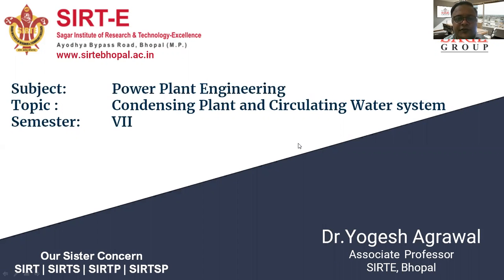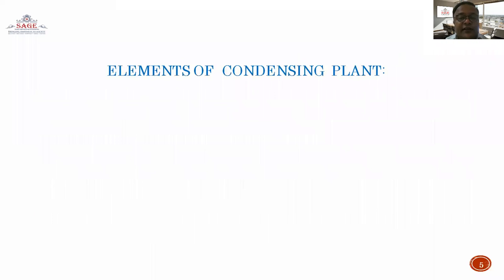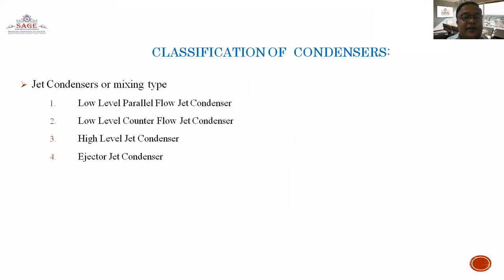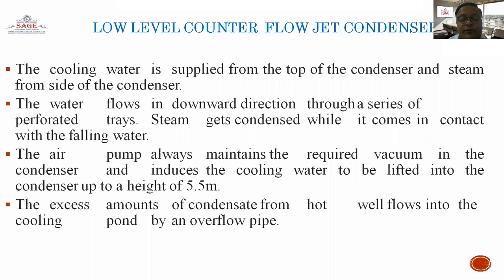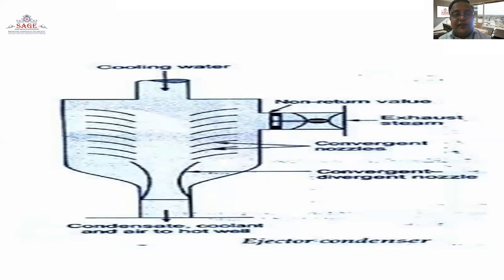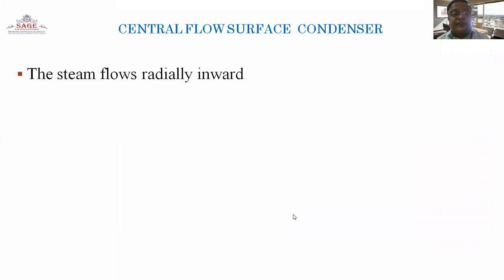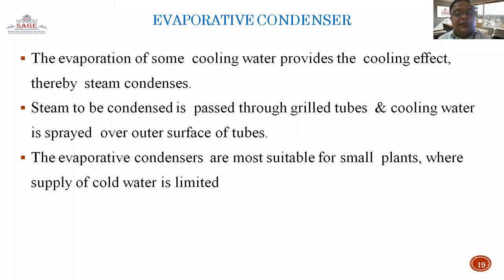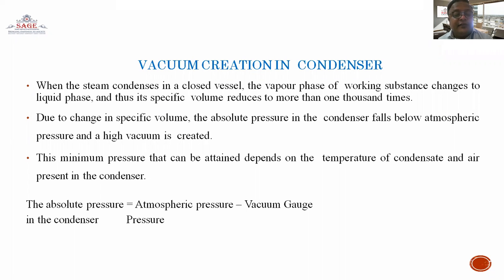ME 702 POWER PLANT ENGINEERING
Condensing Plant and Circulating Water System By Dr. YOGESH AGRAWAL